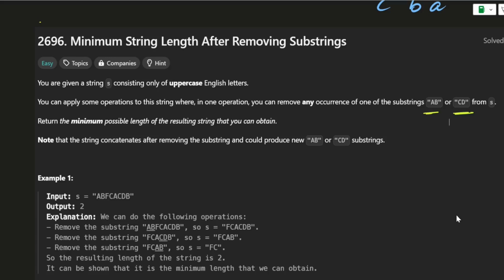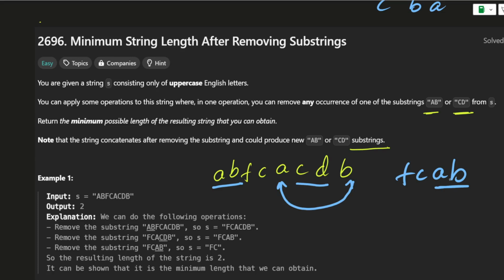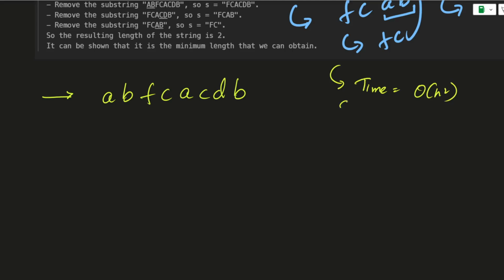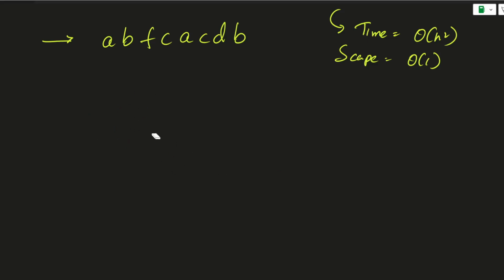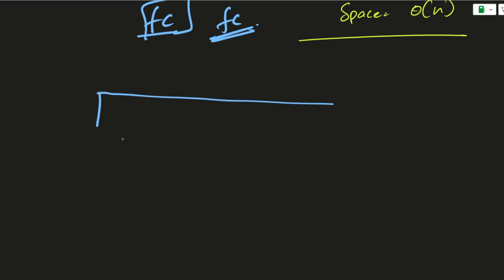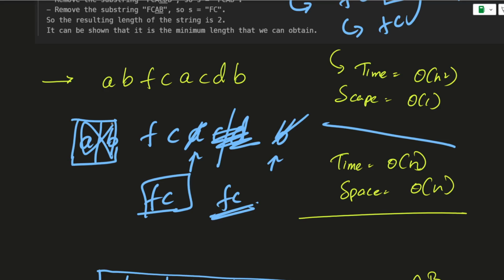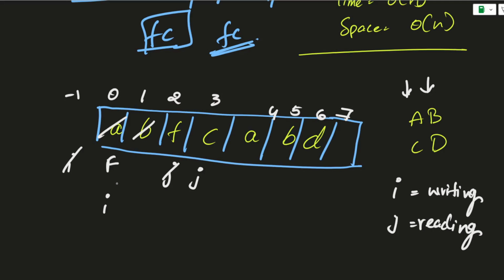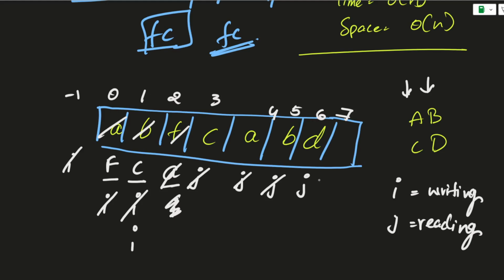2696. Minimum String Length After Removing Substrings | Leetcode Daily Challenge | DSA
Problem Name:
2696. Minimum String Length After Removing Substrings

Problem Statement:
You are given a string s consisting only of uppercase English letters.

You can apply some operations to this string where, in one operation, you can remove any occurrence of one of the substrings "AB" or "CD" from s.

Return the minimum possible length of the resulting string that you can obtain.

Note that the string concatenates after removing the substring and could produce new "AB" or "CD" substrings.